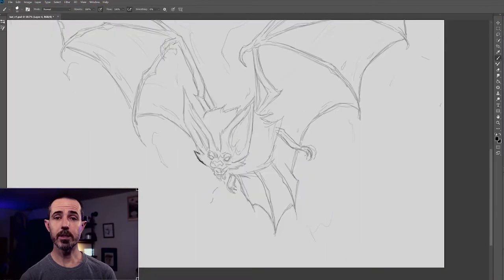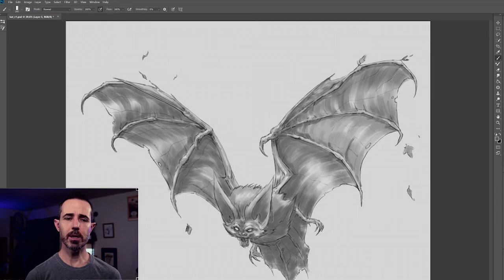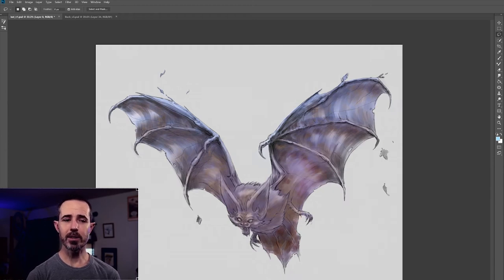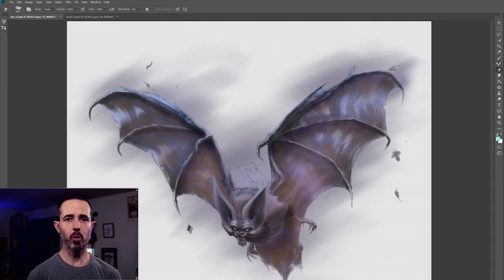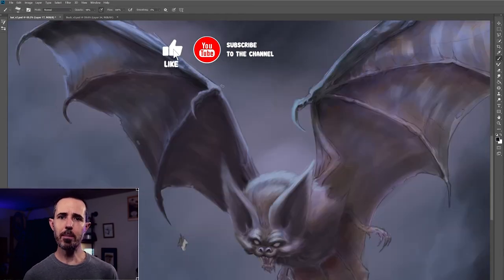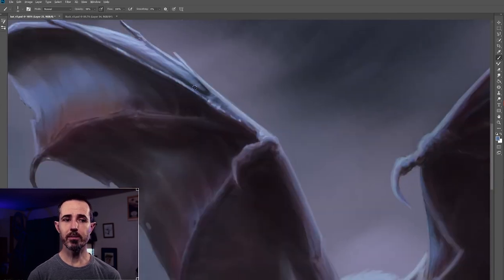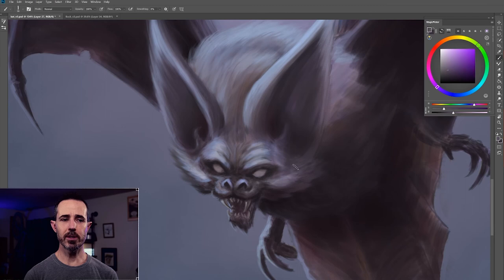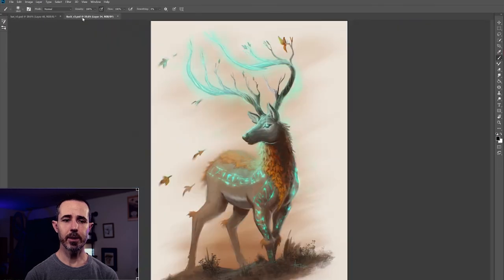Painting Fantasy Illustrations, The ART'S Department Speed Paints.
Fantasy, Dungeons and dragons and painting are a few of The ART'S Departments favorite subjects. So taking the opportunity to go over how to digitally paint, in photoshop, was a natural fit. Join us as Autumn talks about the process he used to paint up illustrations for dungeons and dragons 5e art. This image is a DnD homebrew image, for a druid subclass, but the steps of drawing and painting are the same. The image itself was done live on twitch with the creator watching and art directing. Join us as we talk about the five step process used for digital art, traditional art, illustration and painting. Learn some things to watch out for when it comes to drawing, value study, color and hue, and final render with effects.

Join The ART'S Department community. Streaming live weekly M,W,F 7pm PST Join the discussion about art, media, and life.

Keep drawing, and if you have any questions, leave them in the comments below or drop by one of the above links to ask. I am happy to help however I can.